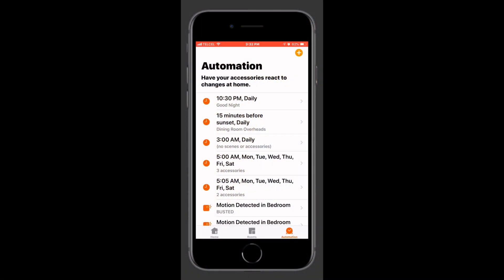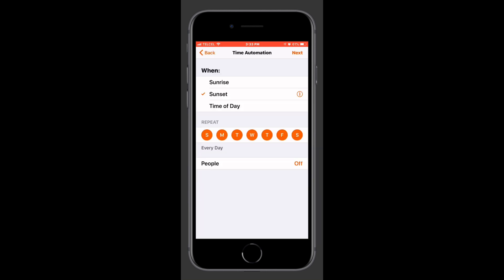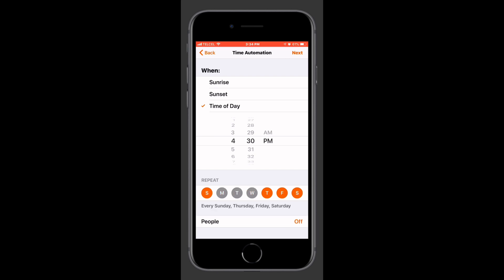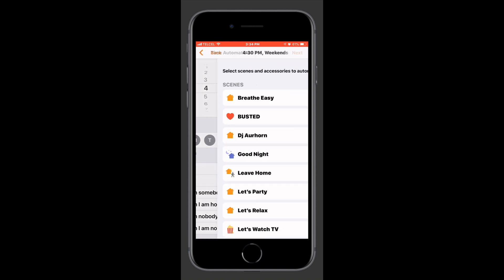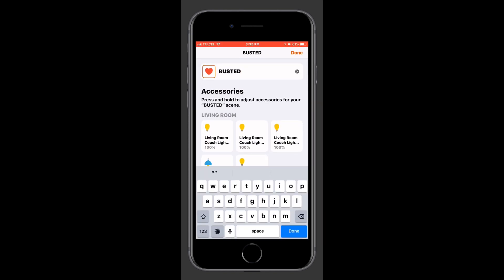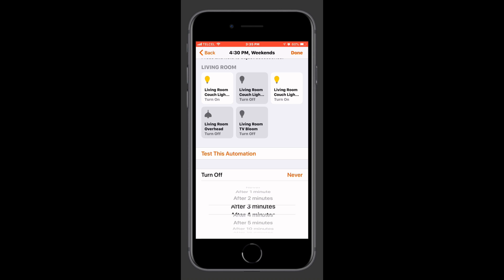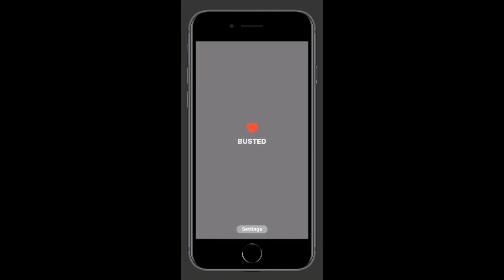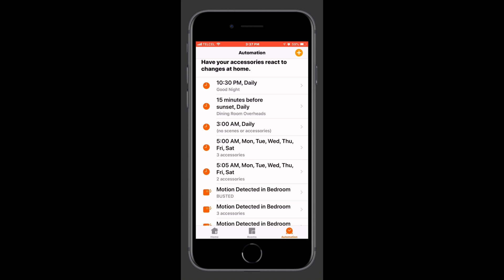HomeKit HowTo: When a Time of Day Occurs Automations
Fortunately or unfortunately, we're often bound by time and schedules in our modern world. If you are someone who has difficulty dealing with this, Apple's HomeKit automations are here to help.  Create schedules for accessories, increase security and safety, and help yourself get to work on time with these nifty automations.